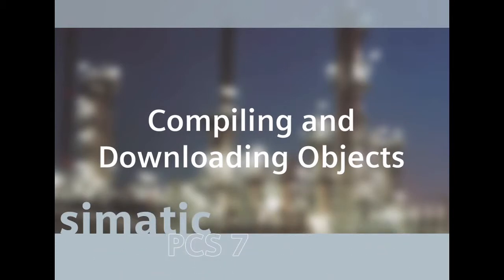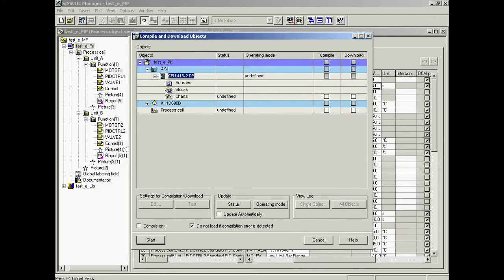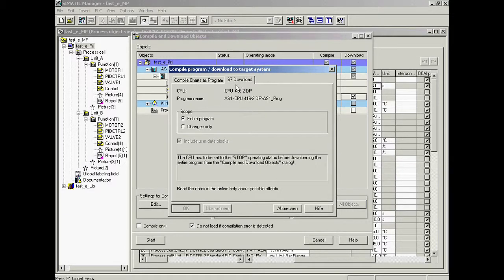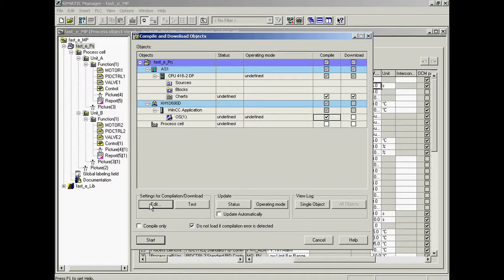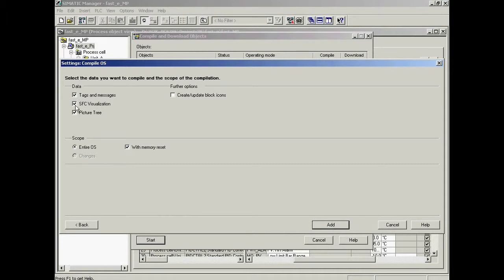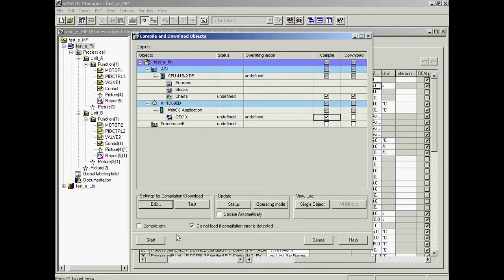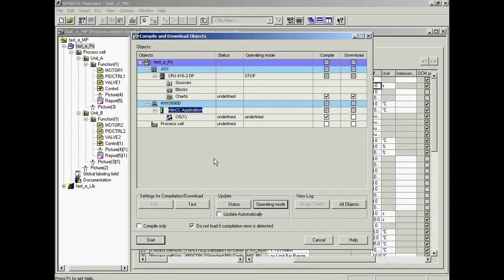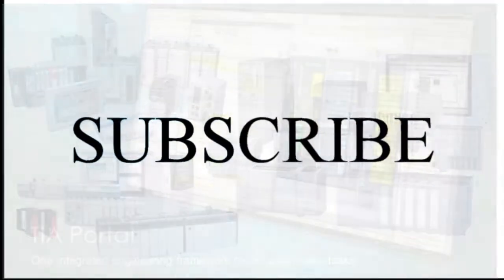07 - PCS7 - Compiling and Downloading Objects